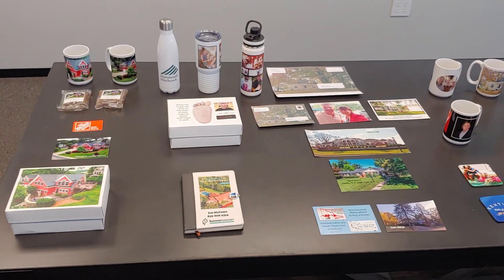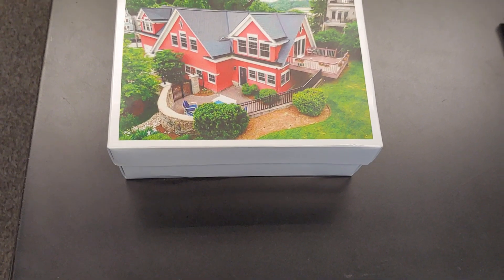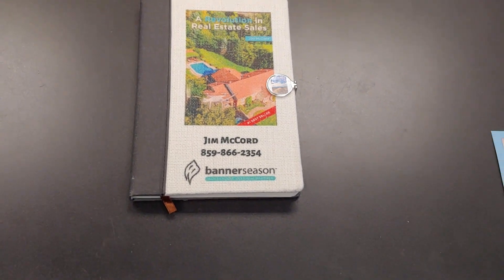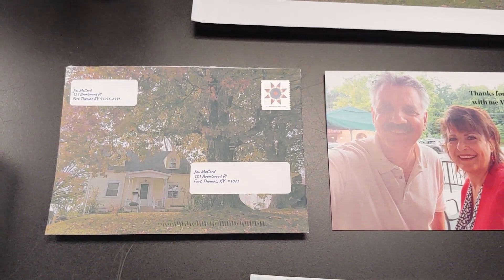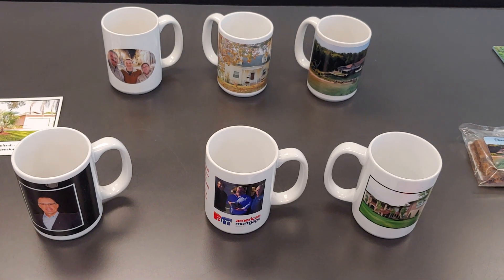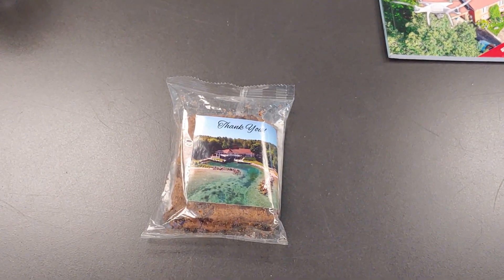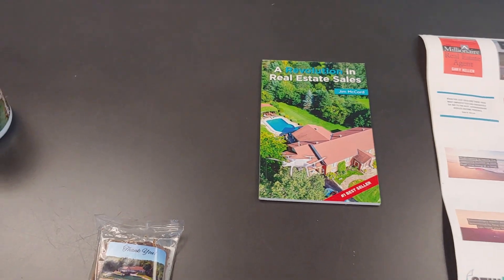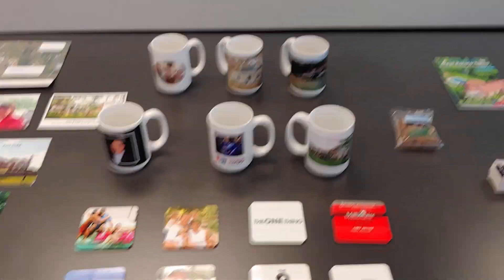Some of the products you can design and send through MailboxPower...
Truly the best marketing I've done in my 28 years as a full time realtor. Here's the link to learn more or to join and begin sending products.